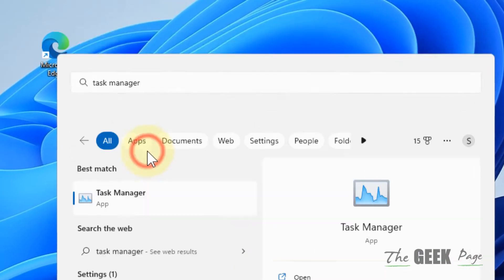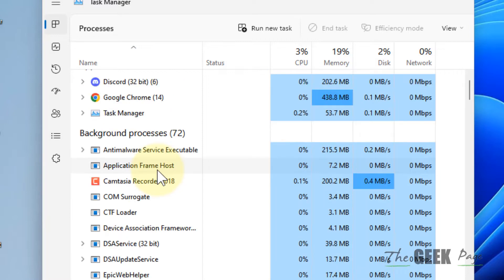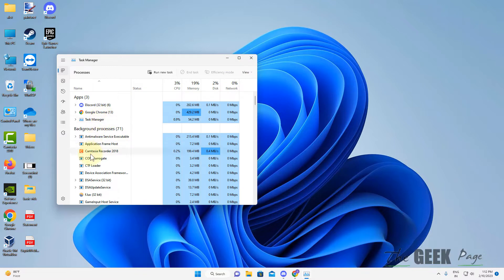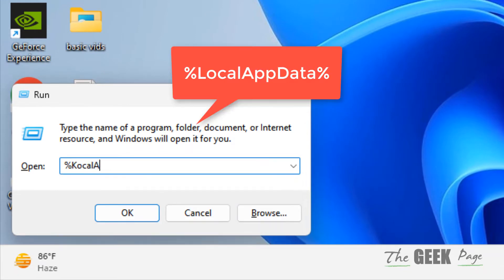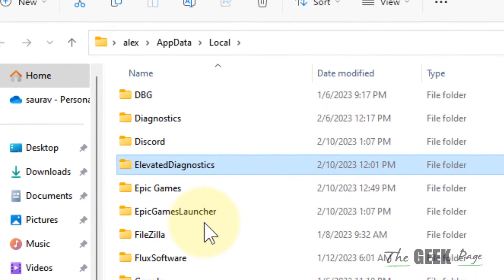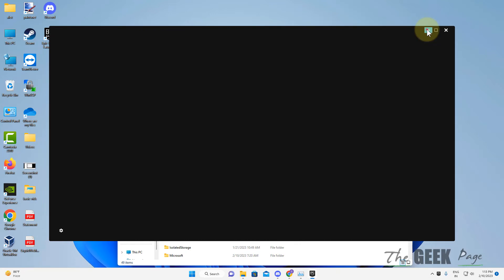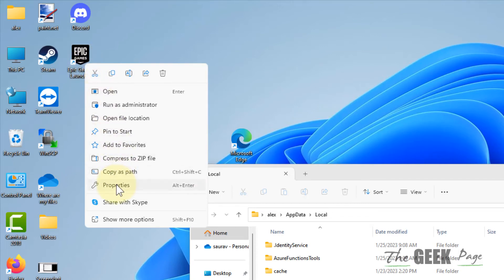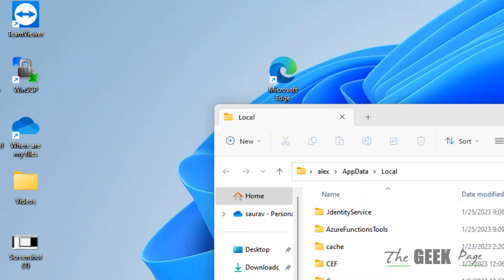How to Fix Epic Games Launcher login loop error